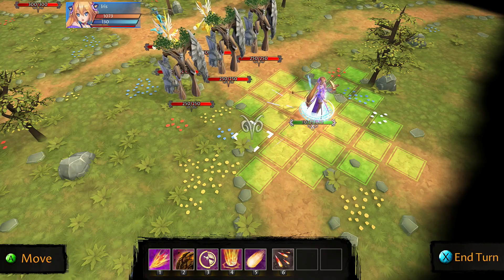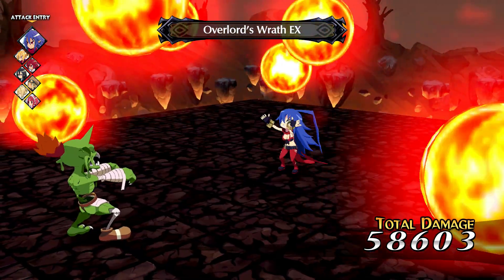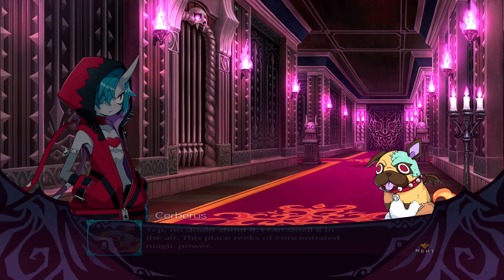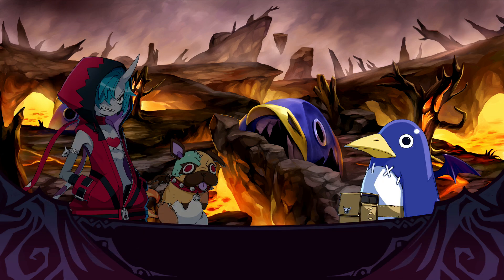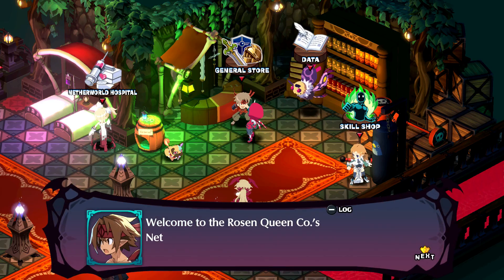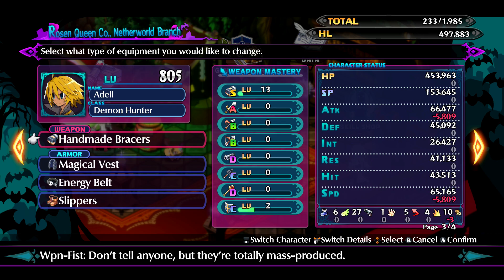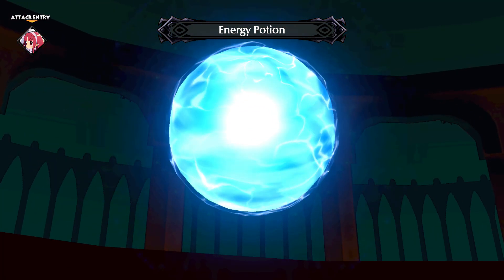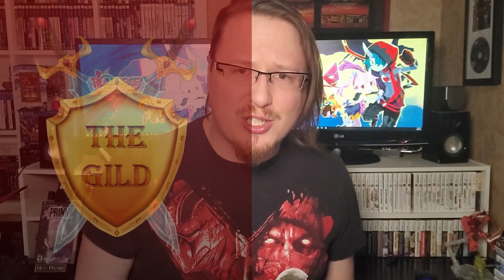PvC Mini Review | Disgaea 6: Defiance of Destiny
Disgaea is well known for its masterfully crafted sprite work and strategy. But what is it like to go full 3D?
[This video may contain minor story spoilers]

Chris Gildart
Charlottetown, PE
C1A 7L1
Canada

00:00 - Intro
01:30 - Pros
08:06 - Cons
10:02 - Outro